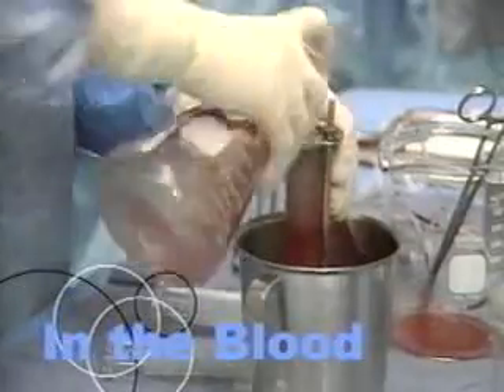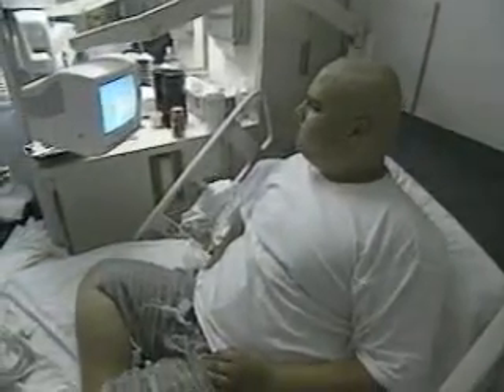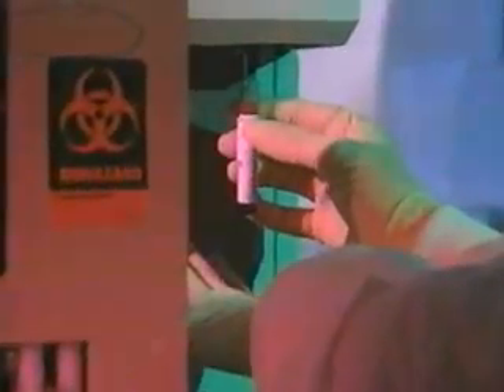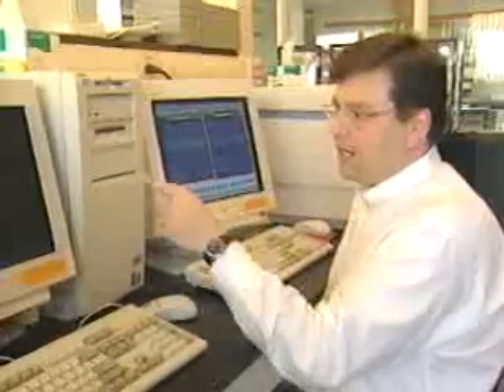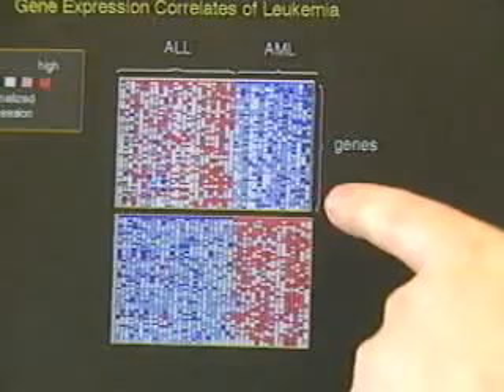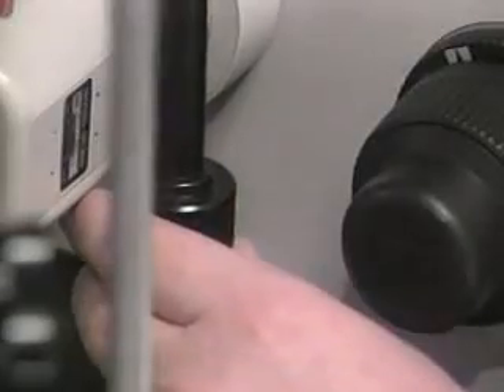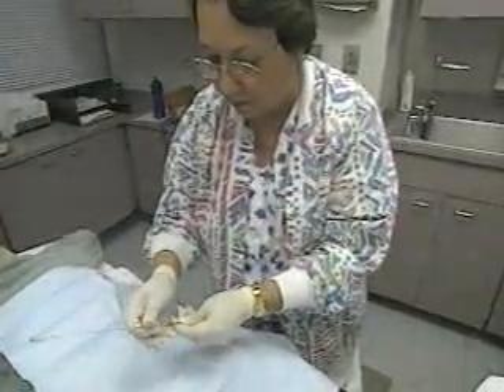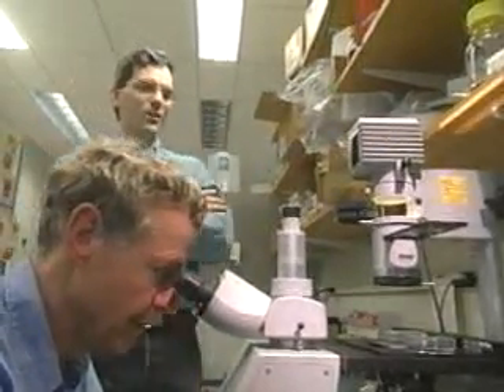In the Blood -- Leukemia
Leukemias are cancers of the blood - what scientists call "liquid tumors" -- unlike the solid tumors in the tissues attacked by other cancers. George Daley has dedicated his career to cracking the mysteries of leukemia. He has had limited success and is now doing research on the use of stem cells from a patient's bone marrow.